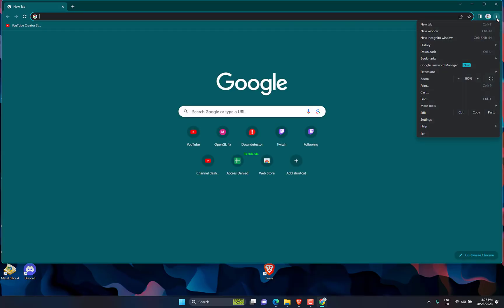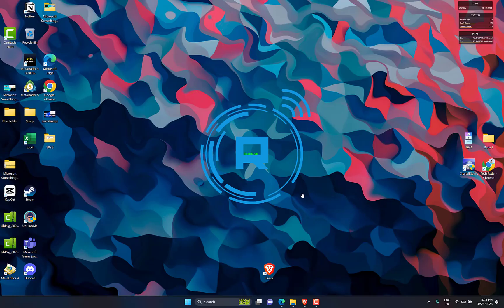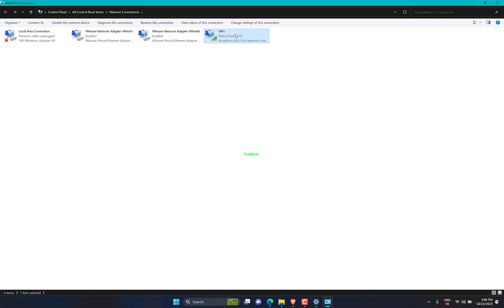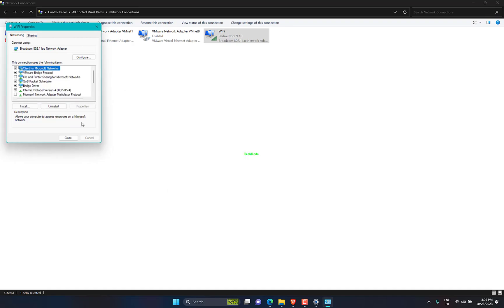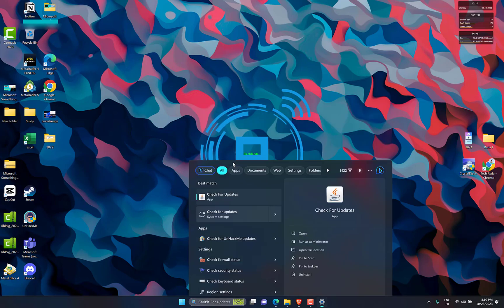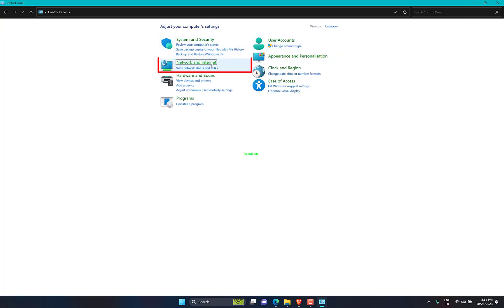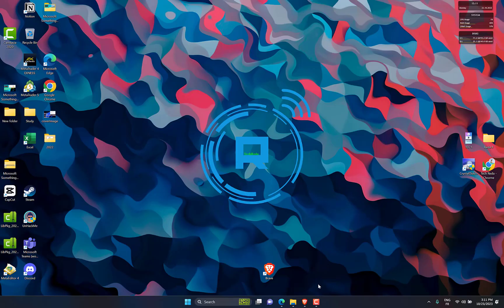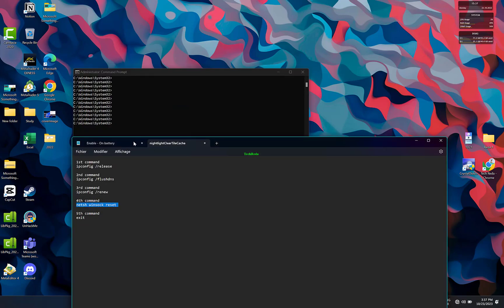How to Fix 404 Error Page Not Found Google Chrome